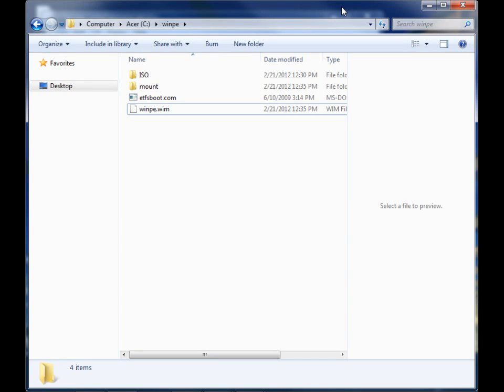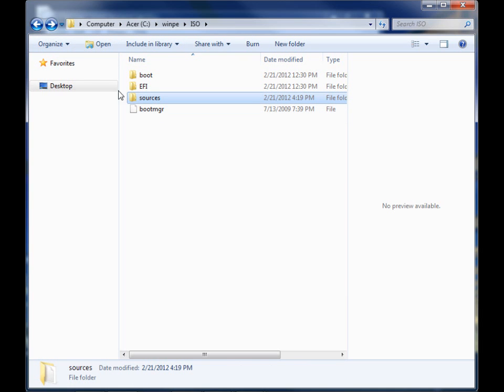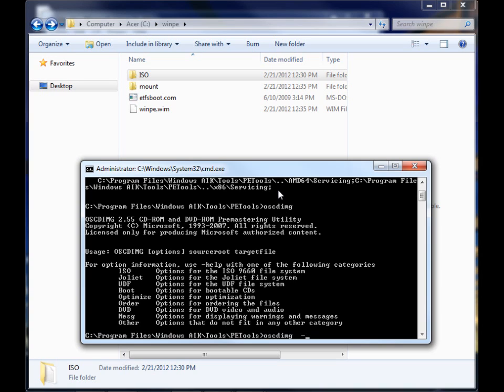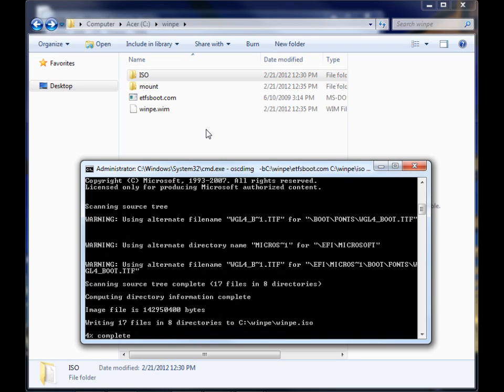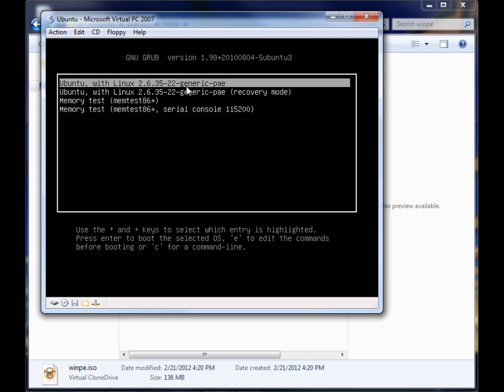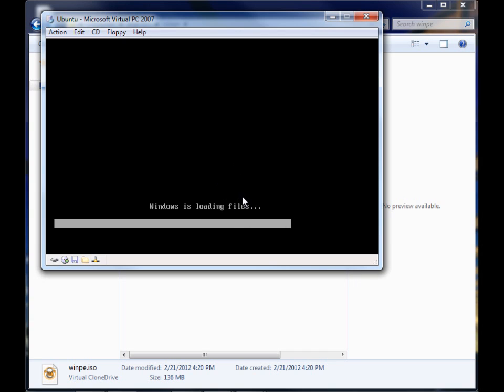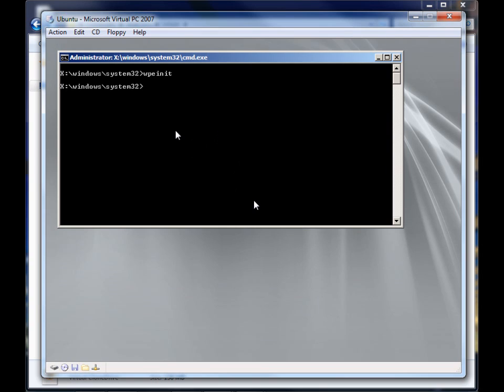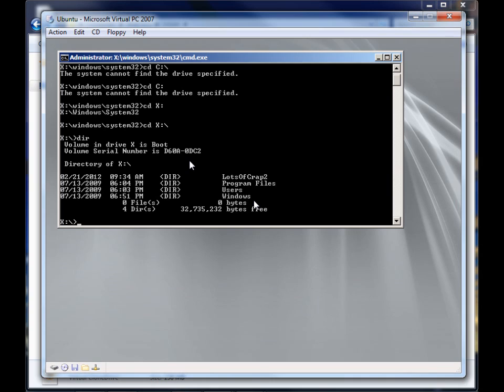Using OSCDIMG.exe to create a bootable ISO and load a WinPE WIM image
Using oscdimg.exe to create a bootable ISO from a WIM image

(Additional information in this description provided by: The Loganator)

READ some more notes on OSCDIMG.exe

oscdimg.exe uses ISO9660 by default. This means that you are limited to the size of a CD.

If you are creating a DVD with the system image included you may need to use the -m option to allow larger size ISO images.

Alternately you can use the -u2 option to specify the UDF file system which allows larger sizes.

HAVING TROUBLE WITH OSCDIMG.EXE ?

There seems to be a bug where oscdimg truncates files at 2gb, so if you are trying to include a .wim image greater than 2gb you may need to use a different method to create the iso image. Even the UDF file system option may not work correctly in this situation.

IMGBurn can be used in these instances

READ the syntax for using IMGBurn:
(Make sure to remove and change the text between the arrow characters for your purposes)

It's hosted here on github due to special characters not allowed in youtube description